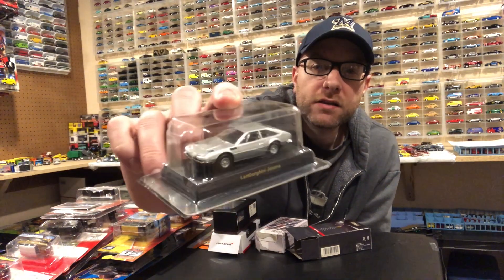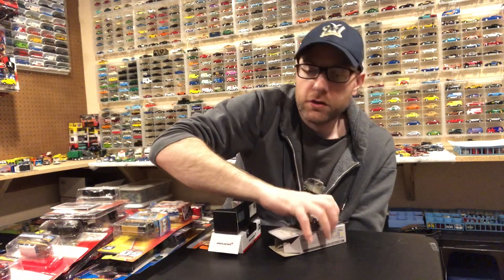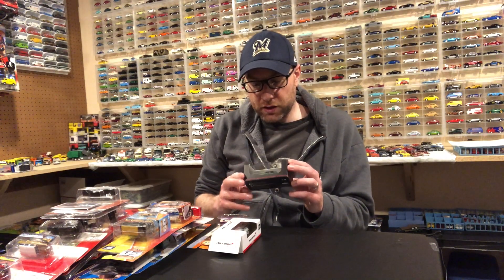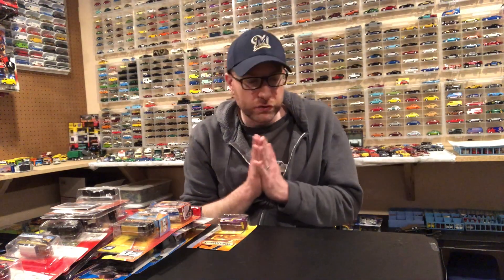Diecast Weekly Ep 149 - Kyosho, Johnny Lightning, Hot Wheels, Matchbox and stuff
This week we got some really cool Kyosho models. Also some cool Johnny Lightning. Some cool Hot Wheels. A couple cool Matchbox. you know the usual fun stuff.